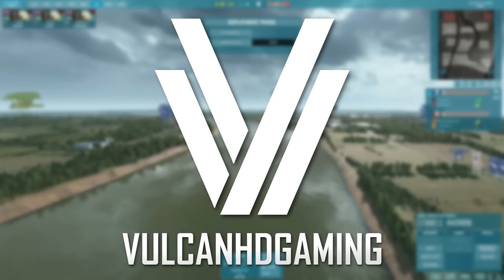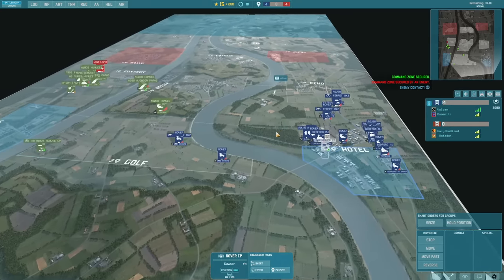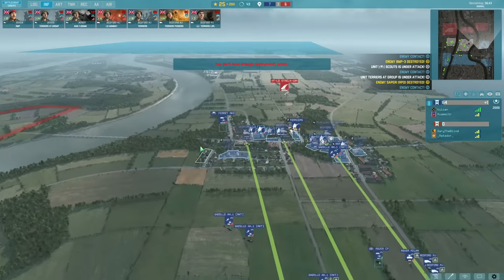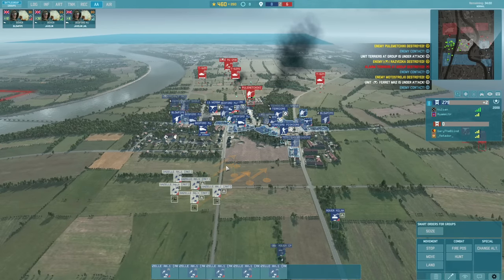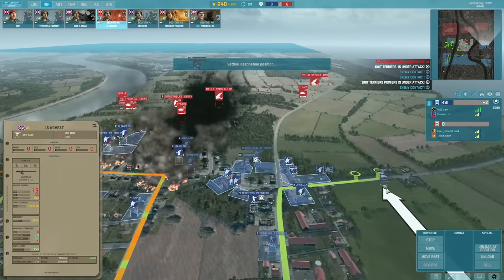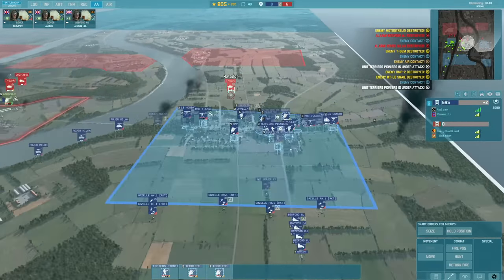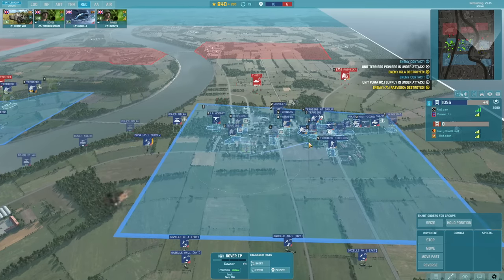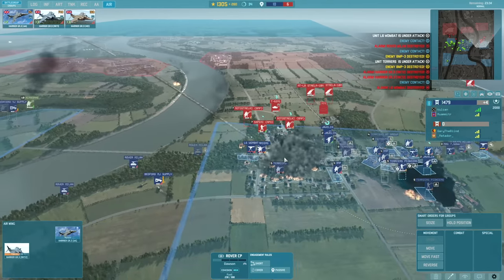Join the UK TERRITORIAL ARMY today! BATTALIONS of WELL EQUIPPED RUSSIANS await! | WARNO Gameplay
We saw the cheapest that the Pact side had to offer, now let's have a look at the Nato side. I put together a deck that resembled the British Territorial Army, let's see how I get on in this live gameplay!

This deck: FBF8aIS0eQAEqsVGNEVGNEVErERErERGNsRGNsRKO0RFvsVEfUREfUREfURGOQAGOQAEfwAEeIAGQcVKL4AEhAAFYoAGPQAGPYAGKsVGKsVGOsVKKYAKT4AGKsVGI0RGOcRFtYAFtYAGLUVAgA==